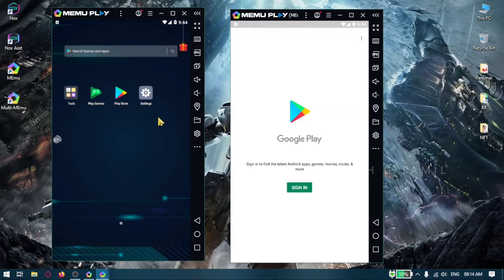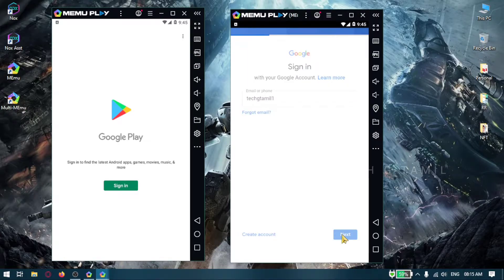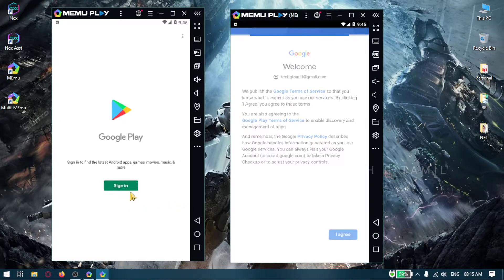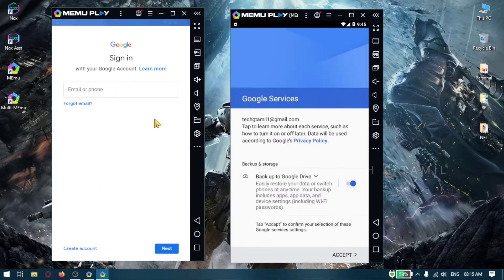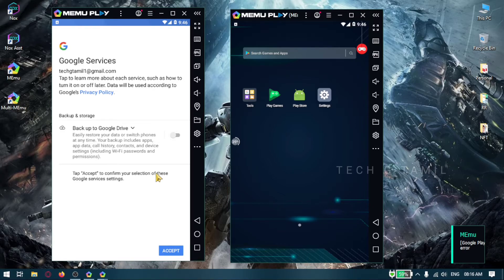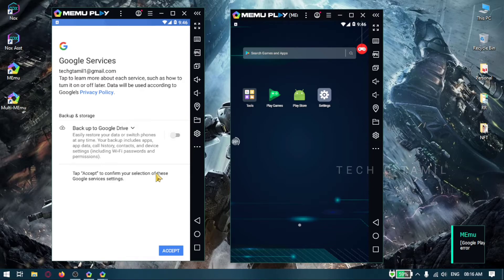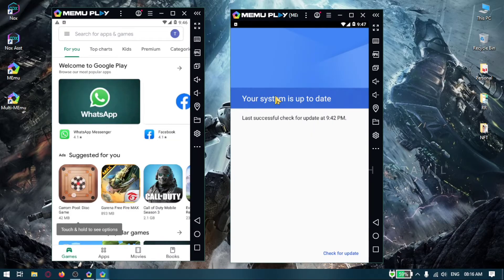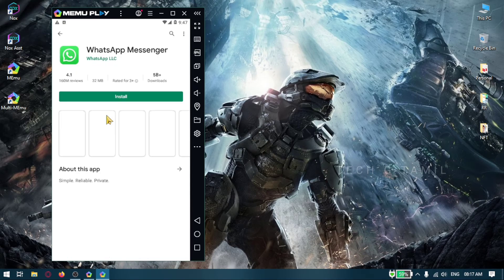MeMu Playstore Login | Download Games From Playstore | Google Play Store Not Working Problem Solved!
Sign In MeMu Play Emulator | Google Play Store Not Working Couldn't Sign In Google Problem Solved!

✅ If you want to learn about "Sign In MeMu Play | Google Play Store Not Working Couldn't Sign In Google Problem Solved!" then this video is for you!

MeMu Play Android Emulator Fix and Google PlayStore Fix 2022 Guide
In this video, I'll show you how to quickly fix MeMu Play stuck or frozen on a blank or white, or black screen and how to fix MeMu Play Emulator Google Play Store stuck or frozen on a blank or white or black screen. how you can fix couldn't sign in problem in Google Playstore MeMu Emulator in 2022...!

How to Fix Google sign-in problem on MeMu emulator.
There was a problem communicating with Google servers. Try again later
MeMu Emulator play store sign in problem, MeMu Emulator play store sign in problem